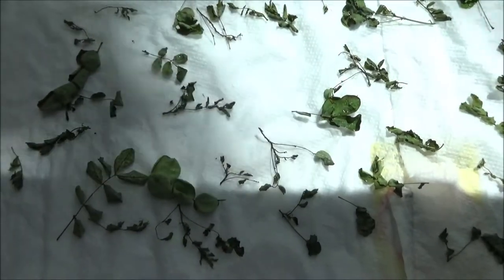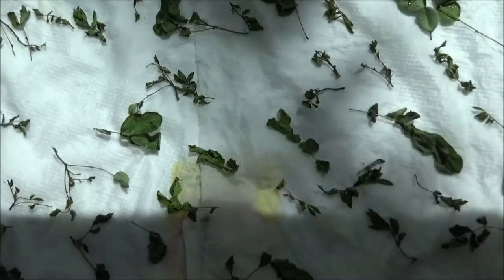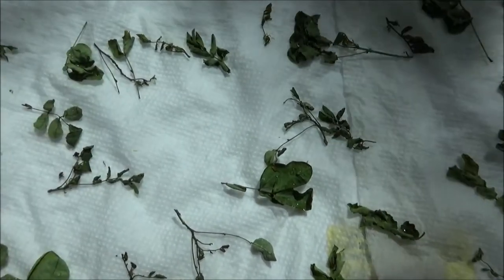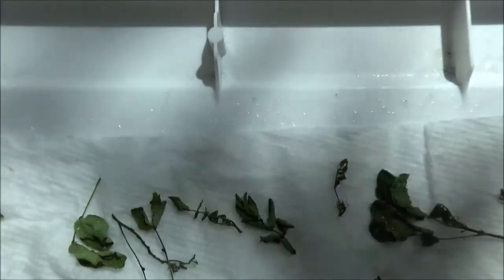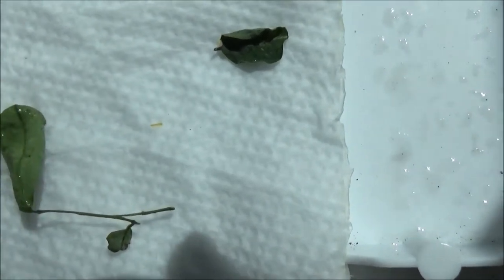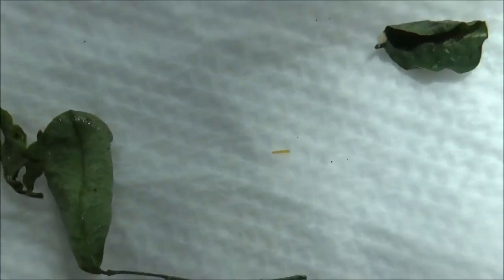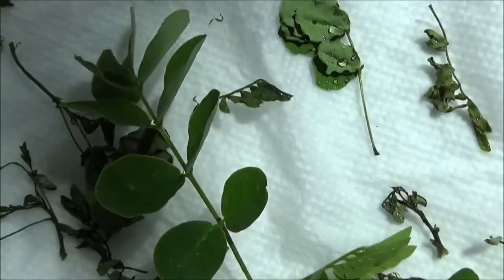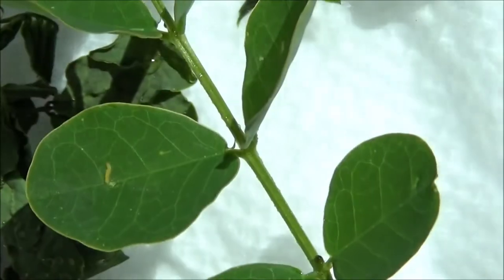Orange-Barred Sulphur eggs hatching on wet paper towels!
Butterfly cages/tents/habitats that I use: